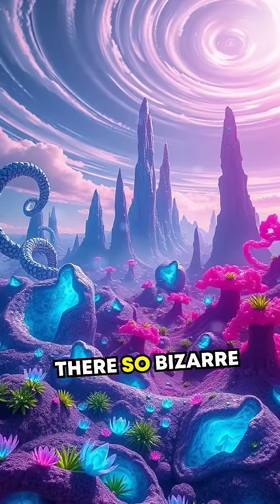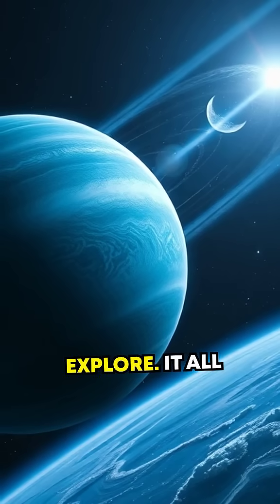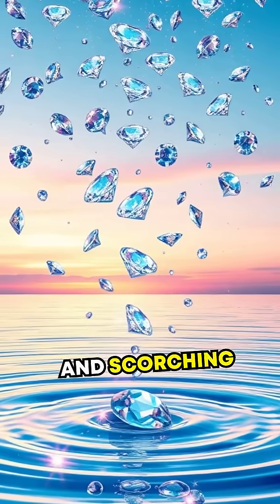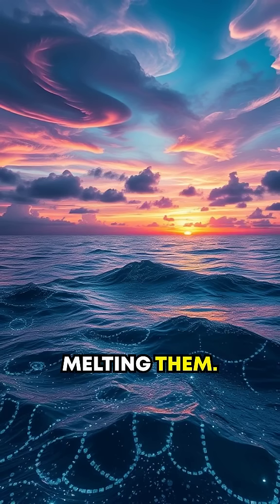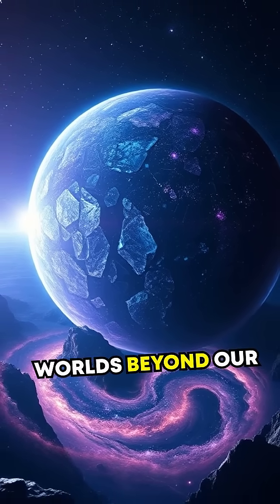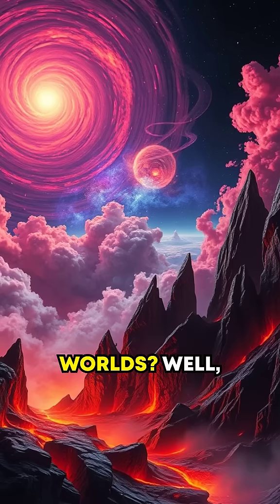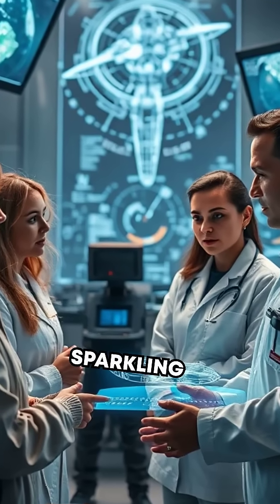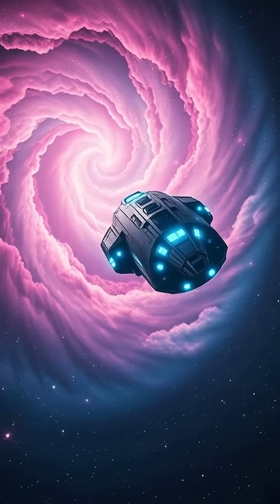The Planet With Liquid Diamond Oceans!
What if I told you some planets rain diamonds, while others have oceans of liquefied gems? 🌌💎

1. Collective of space collectors

2. Atomic Vintagee

3. Lost in Space Collectibles

4. SILOSURPLUS

5. sellitjoe